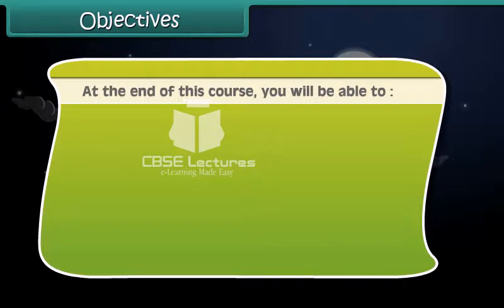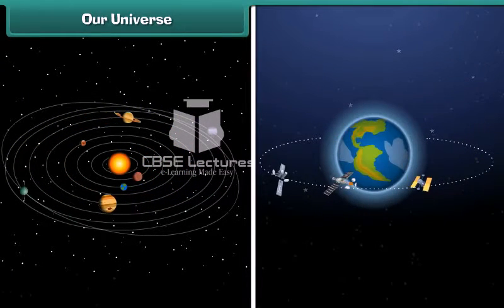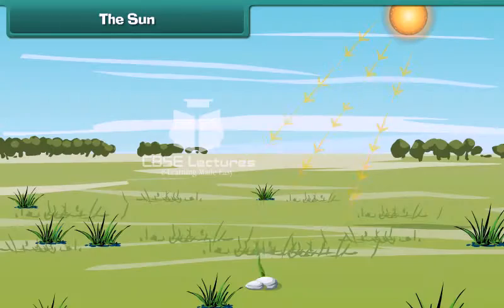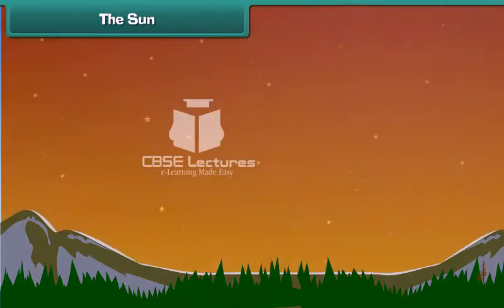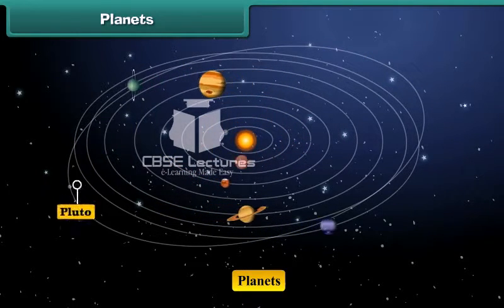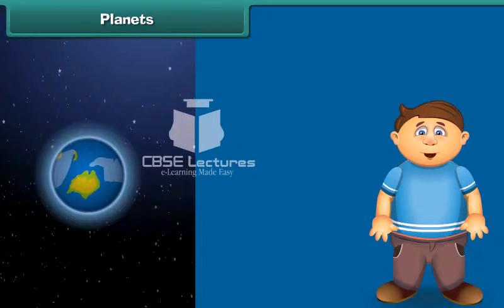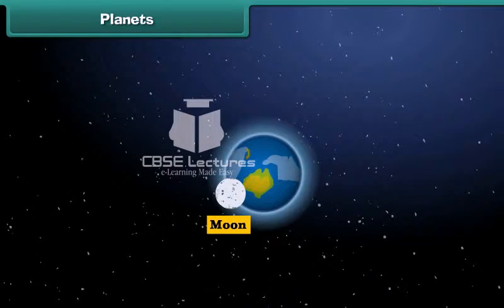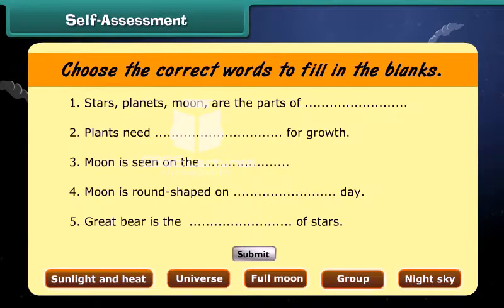Class 1 EVS Our Universe by CBSE Lectures